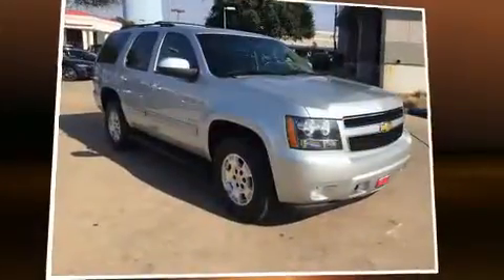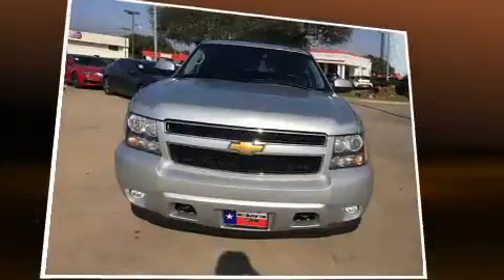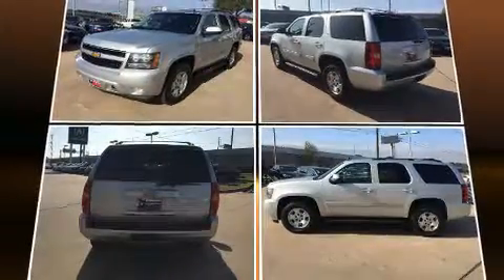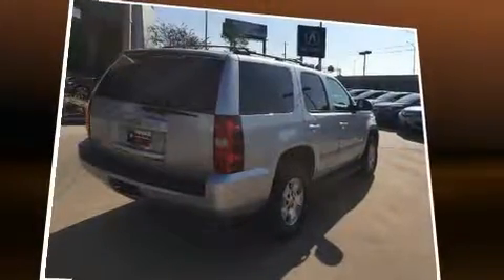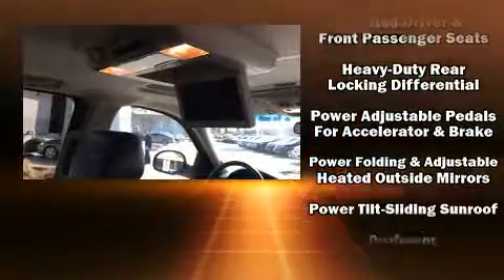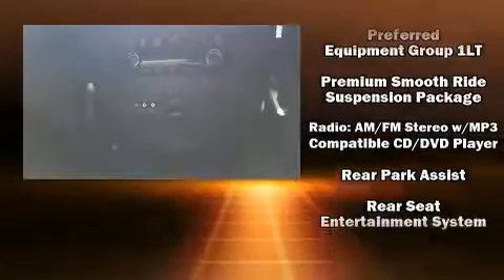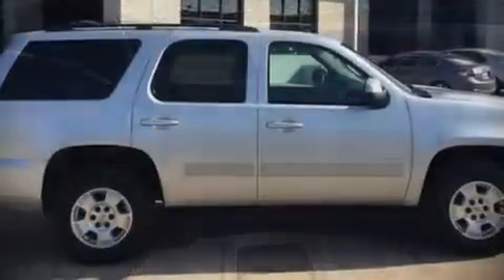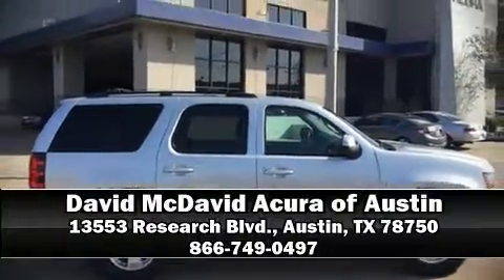2013 Chevrolet Tahoe LT1 in Austin, TX 78750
13553 Research Blvd.

You can expect a lot from the 2013 Chevrolet Tahoe. Under the hood you'll find an 8 cylinder engine with more than 300 horsepower, and for added security, dynamic Stability Control supplements the drivetrain. Four wheel drive allows you to go places you've only imagined. Chevrolet prioritized practicality, efficiency, and style by including: leather upholstery, a trip computer, automatic dimming door mirrors, heated front and rear seats, power door mirrors and heated door mirrors, rear wipers, and power seats. Power adjustable pedals allow the driver to optimize his or her driving position, enhancing visibility, comfort and safety. Back seat passengers will appreciate the rear audio controls, allowing them to make easy adjustments to the stereo system. Third row seats provide an even greater maximum passenger capacity. For drivers who enjoy the natural environment, a power moon roof allows an infusion of fresh air. You and your passengers will enjoy the stereo system, which includes a CD player with MP3 capability, steering wheel mounted audio controls, and 9 speakers, providing excellent sound throughout the cabin. Rear LCD monitors provide entertainment that your passengers will appreciate no matter how far the drive. Side curtain airbags deploy in extreme circumstances, shielding you and your passengers from collision forces. It also arrives with a Carfax history report, providing you peace of mind with detailed information. Our sales staff will help you find the vehicle that you've been searching for. We'd be happy to answer any questions that you may have. Come on in and take a test drive!